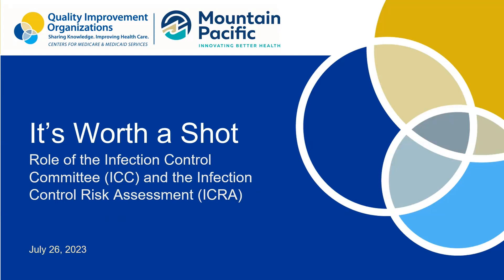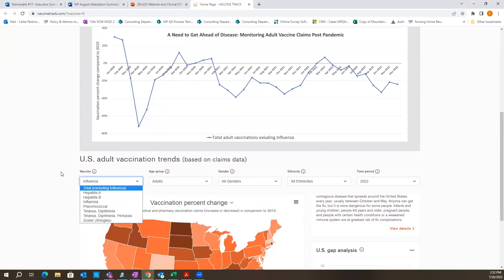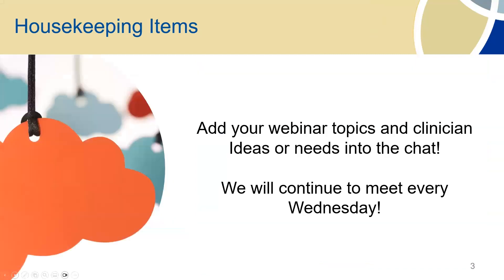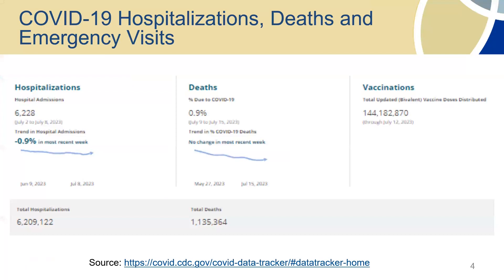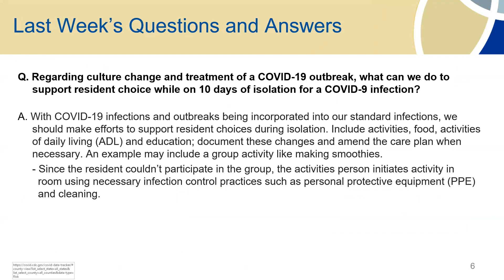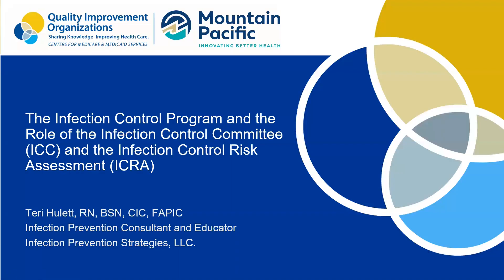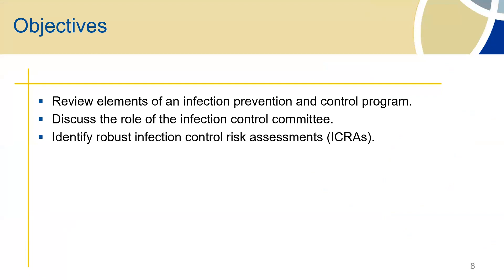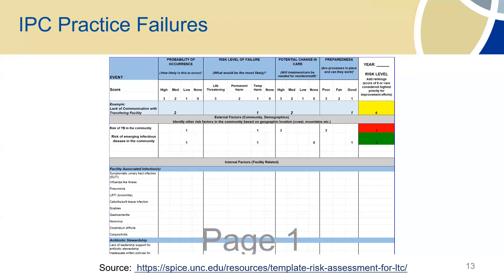It's Worth a Shot Session 78: Role of the ICC and the ICRA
A weekly educational session to discuss boosters and vaccines. Session 78 explains the role that infection control committees and infection control risk assessments play in supporting infection prevention efforts within health care facilities.
Originally recorded by Mountain Pacific on July 26, 2023.